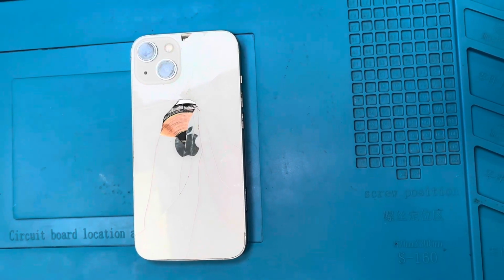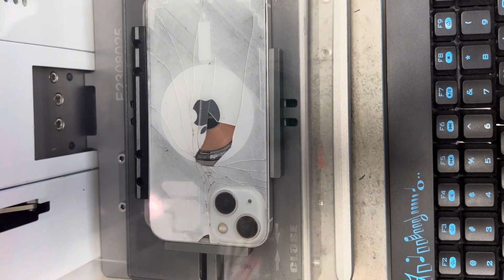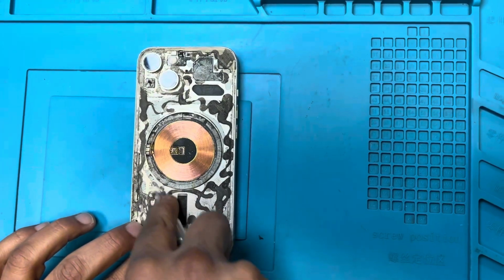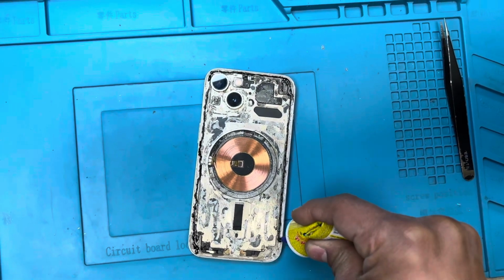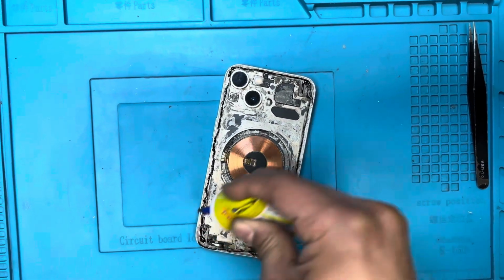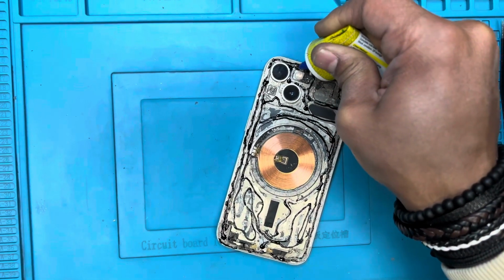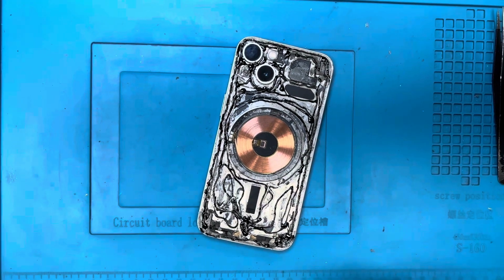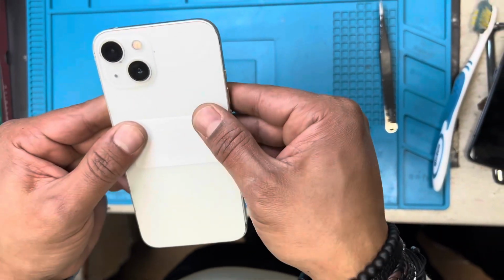How to Repair iPhone 13 BackGlass | BackGlass Replacement | Mobile Repair | Mobile Restoration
How to replace iPhone 13 BackGlass Replacement |  how to change iphone 13 Backglass | iPhone Repair | Mobile Repair | Mobile Restoration | Repairs | how to chnage backglass | how to repair iphone backglass | How to replace iphone backglass

Whether you've accidentally cracked your back glass or you're simply looking to refresh the appearance of your device, our tutorial is tailored to meet your needs. We understand the importance of maintaining the integrity of your iPhone 13, and that's why we're here to provide you with expert guidance every step of the way.

Throughout this video, we'll cover everything from gathering the necessary tools to safely disassembling your device, removing the damaged back glass, and precisely installing the new one. Our detailed instructions are designed to make the process as straightforward as possible, even for those who are new to iPhone repairs.

By following along with our tutorial, you'll not only save money on expensive repair services but also gain valuable skills that can be applied to future maintenance tasks. We believe in empowering our viewers to take control of their devices, and this tutorial is just one example of our commitment to providing accessible and reliable repair solutions.

At iRepair Zone, we pride ourselves on our expertise and dedication to customer satisfaction. With years of experience in the field, we've earned a reputation for delivering high-quality repairs and exceptional service. Trust us to guide you through the process of iPhone 13 BackGlass Replacement with confidence and ease.

Join us as we embark on this repair journey together. Your iPhone 13 deserves the best care possible, and with our guidance, you can ensure that it remains in optimal condition for years to come.

Step by step iphone 13 back glass replacement